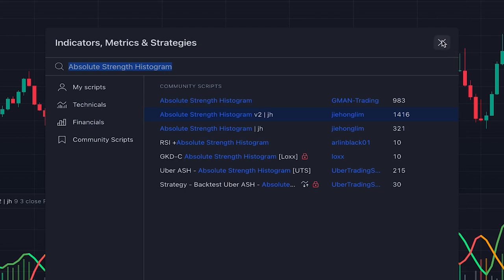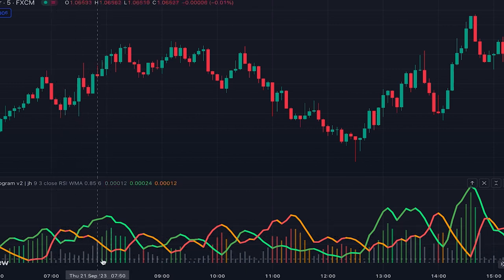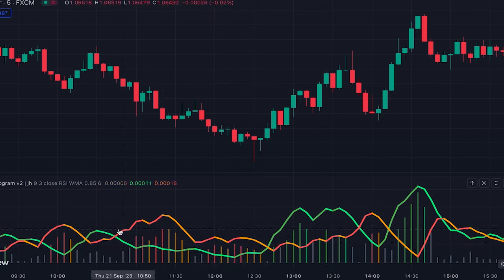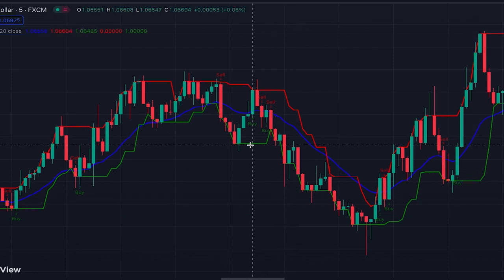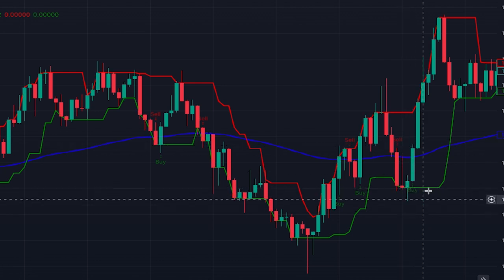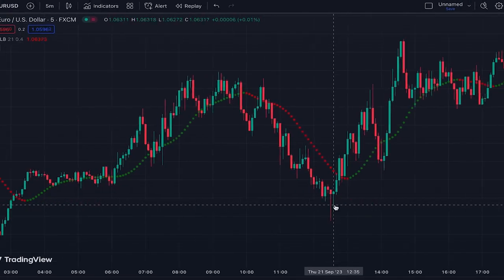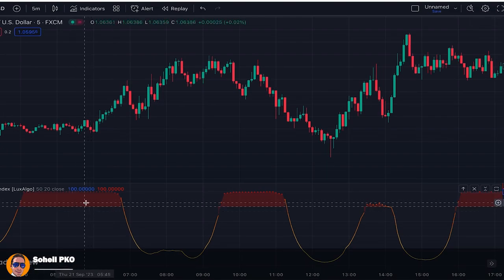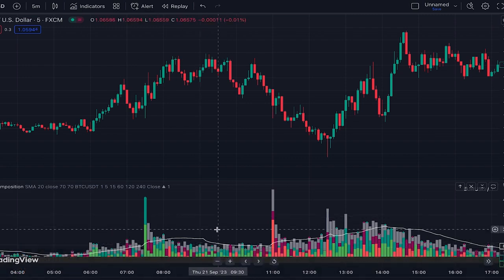TOP 5 TradingView Indicators for Scalping on 1m, 5m, 15m Chart MUST SEE !